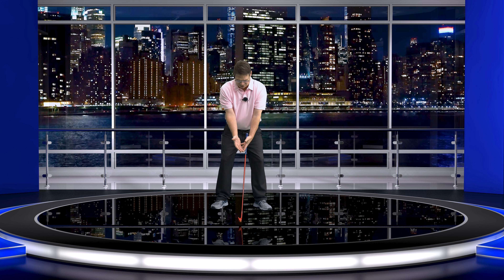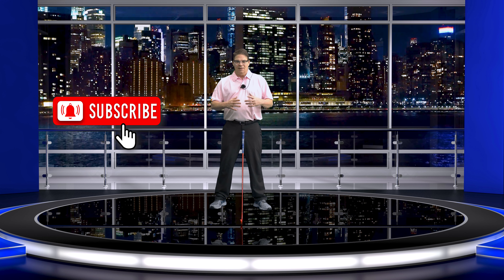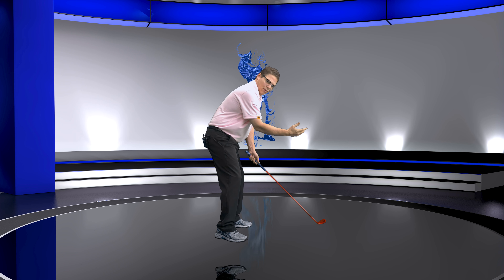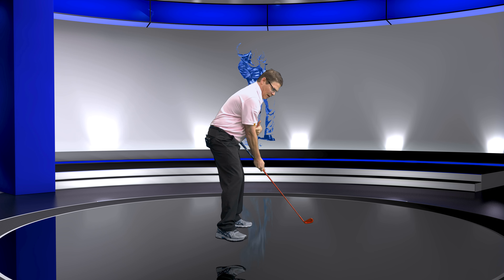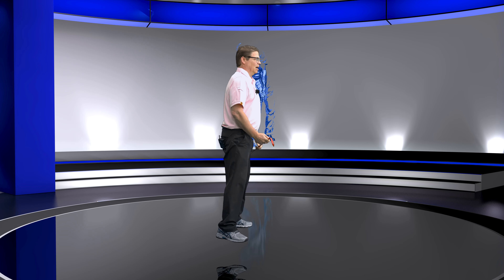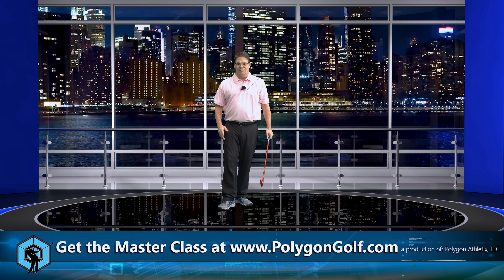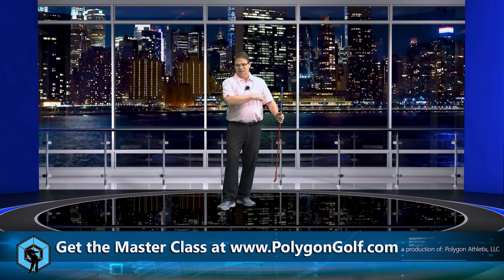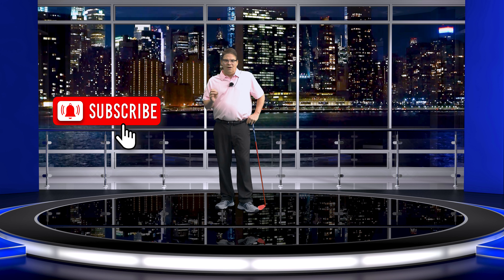Ben Hogan's Magic Elbow Movement - REALITY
In this video Christopher is going to explain to you the reality of Ben Hogan's magic elbow movement. Everyone that is teaching this on line is trying to make this movement matchup to the modern swing teachings.  If you want to add 15 to 20 yards to your shots you really need to understand what was really happening with ben Hogan's trail elbow.

Better ball striking can be yours at will and you can honestly make small changes in your swing that do not take forever to make. It really is time to take your golf swing and game to an entirely new level.